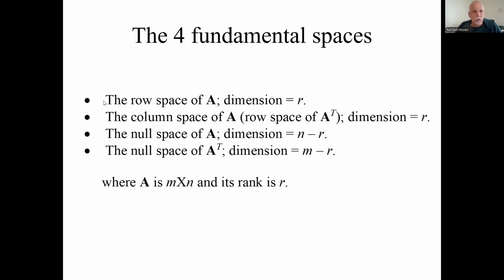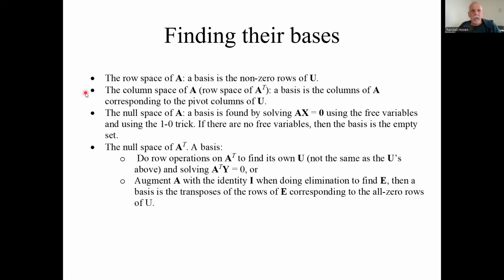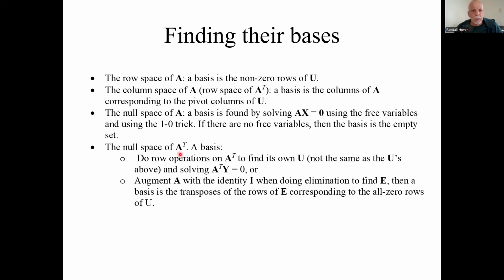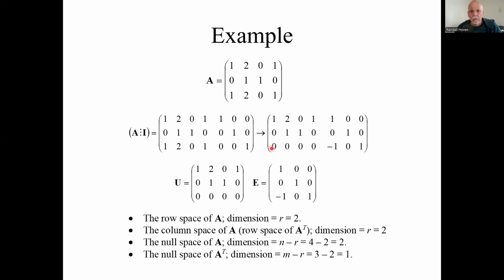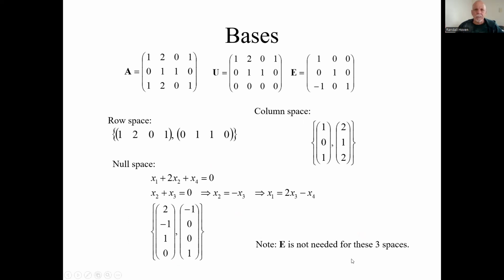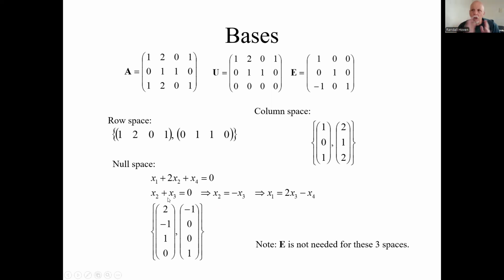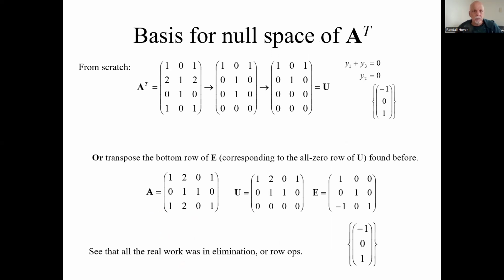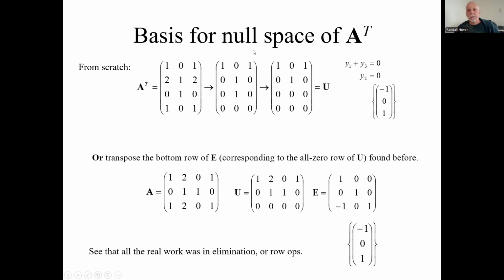3.16 The 4 Fundamental Spaces of Linear Algebra, a complete example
Recaps the 4 spaces (row, column, null, left null) and how to find their dimensions and bases. Demonstrated with a complete example for all 4.